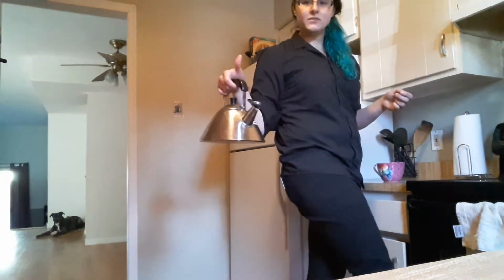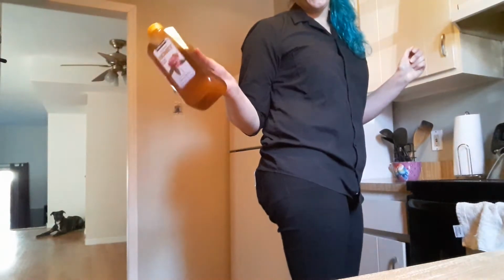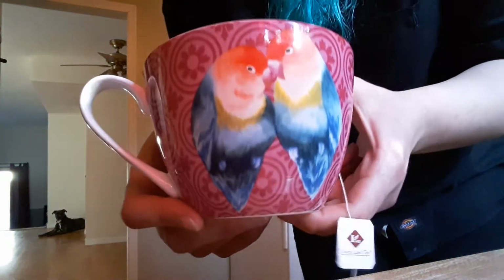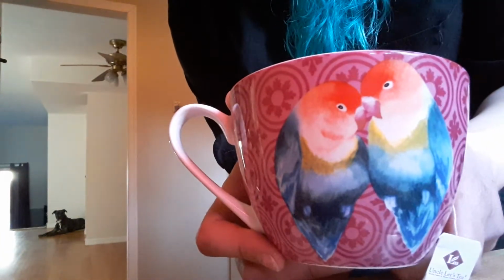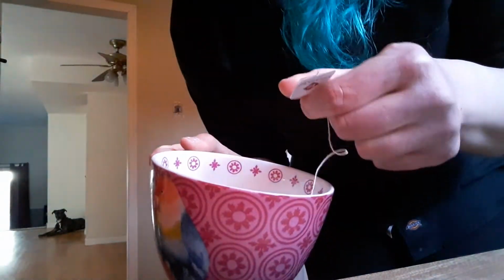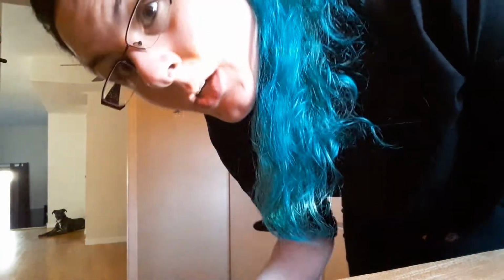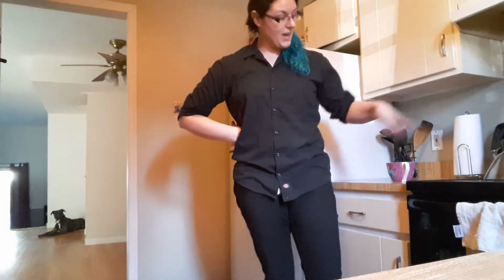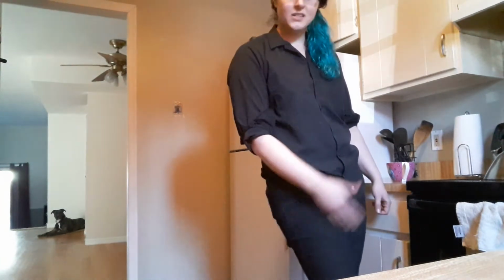Teapot Challenge!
How long can your dog hold a "stay"?